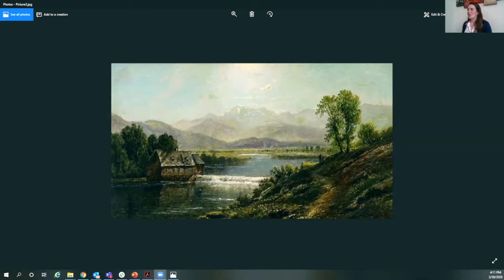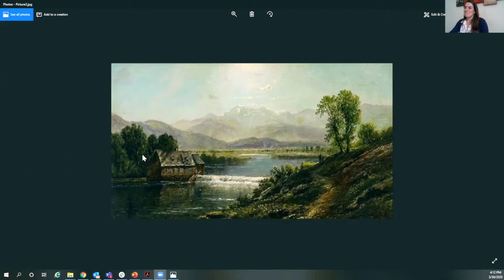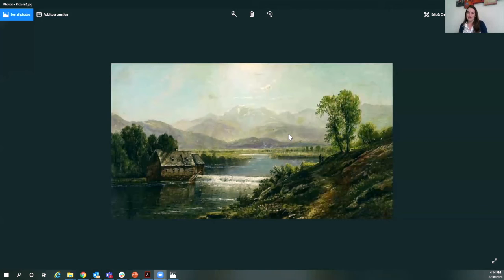AEIVA Behind the Scenes - Object Lesson Activity (Focus IV Storytelling)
Join AEIVA Education Manager on an object lesson activity as we explore piece from our recent exhibition, Focus IV: Eclipse of the Hudson River (Selections from the Koleszar Collection)!